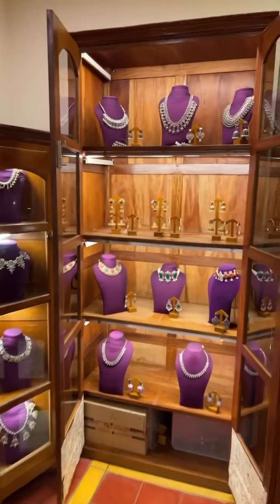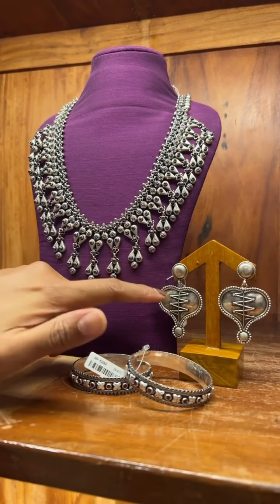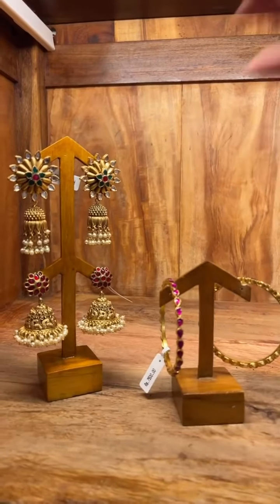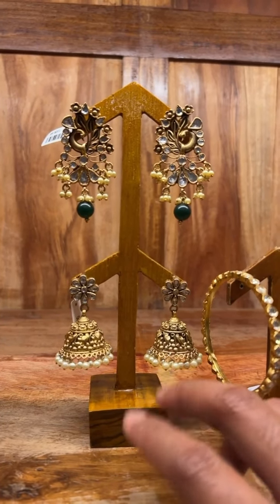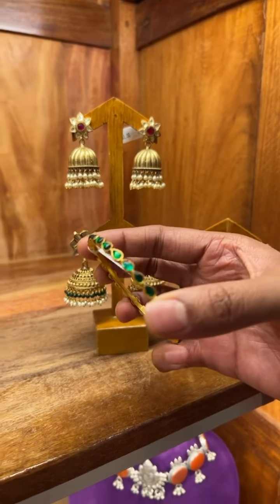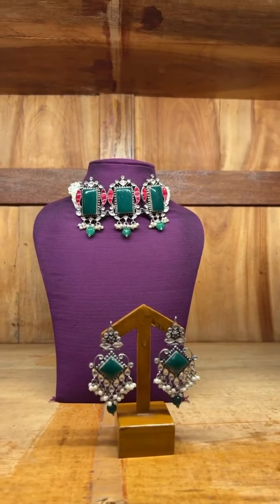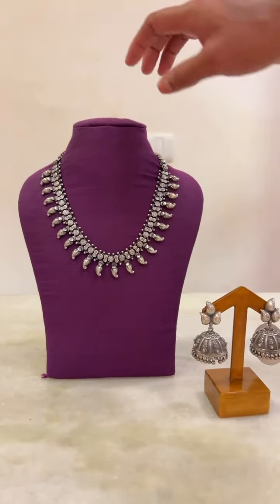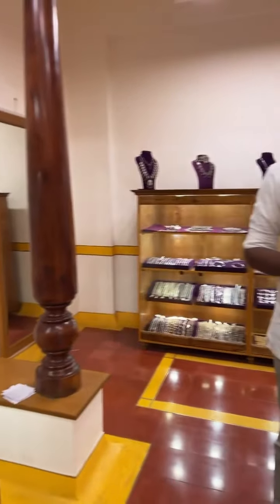Latest Collection of Silver Jewellery Online | Athirshtam Jewellery - Sundari Silks Chennai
The Virtual World of Sundari Silks (Athirshtam Jewellery)

Vanakkam!
Hope you are all safe, healthy and staying indoors.
Browse through our latest collection of silver jewellery that defines absolute elegance

Mumbai Showroom
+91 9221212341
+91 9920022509